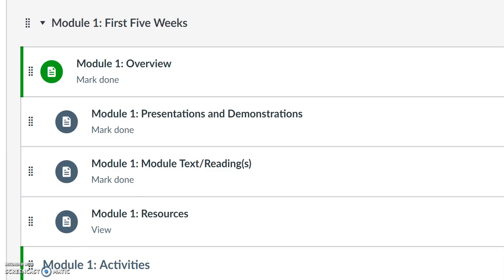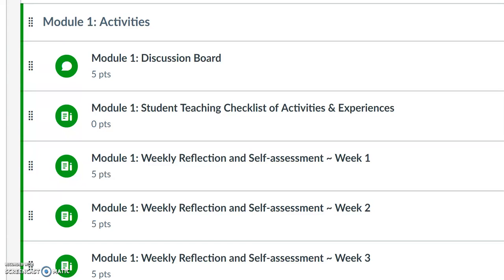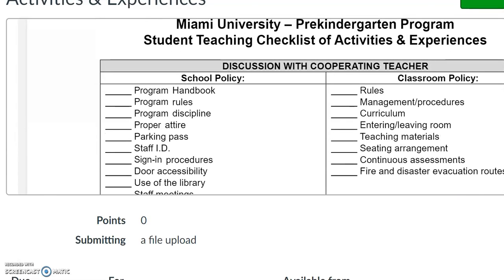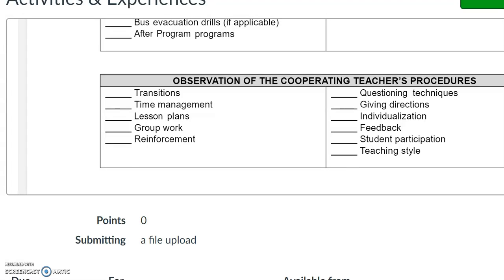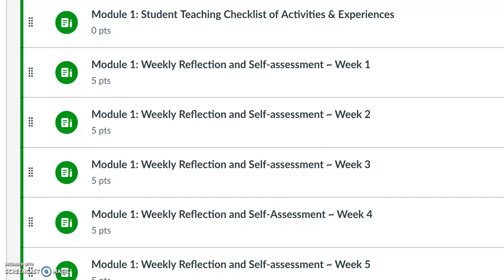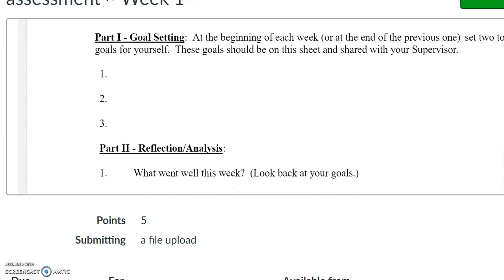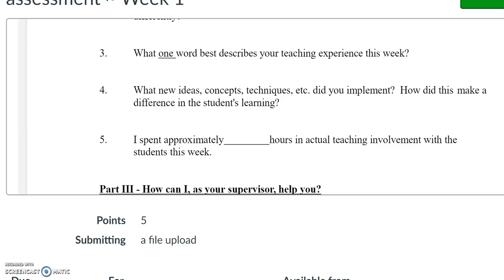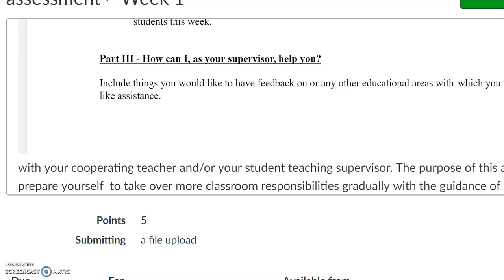FSW 293 Module 1 Introduction